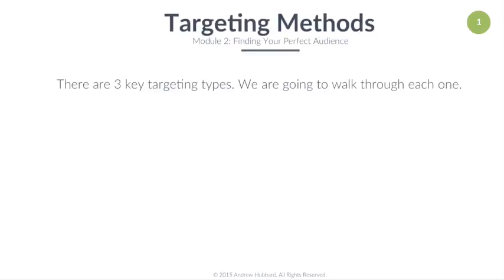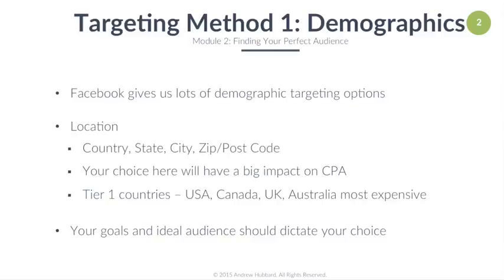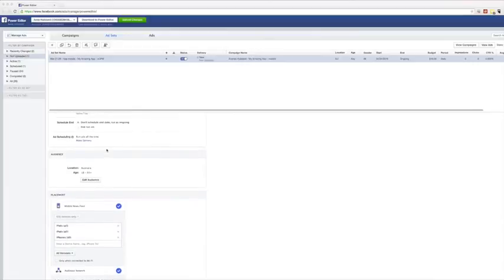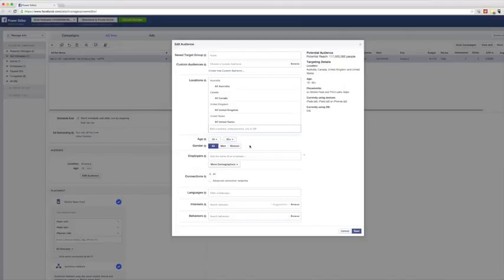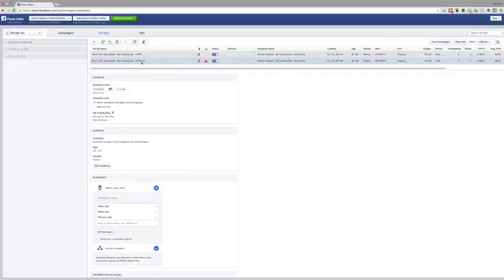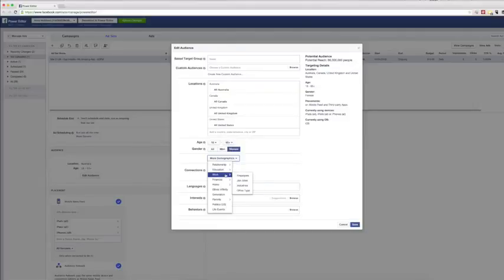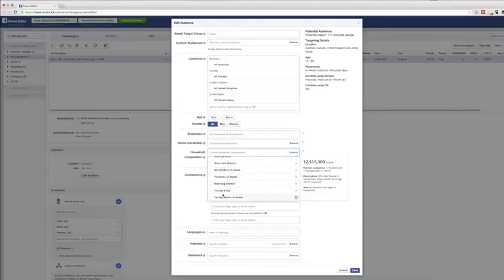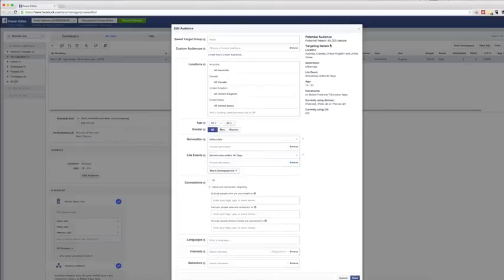M2 4 Demographic Targeting